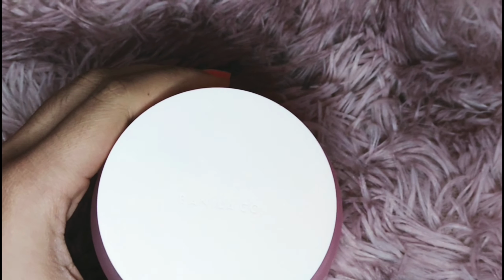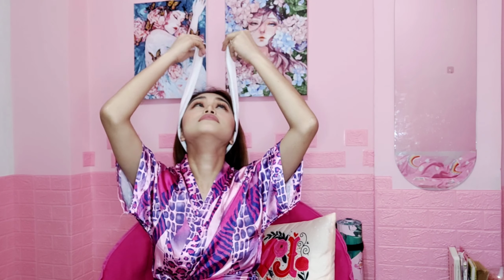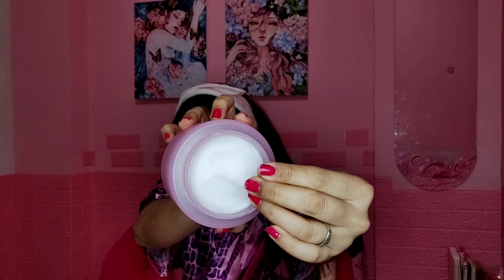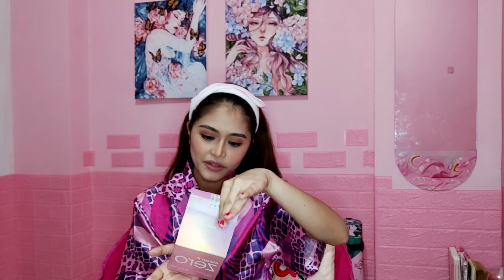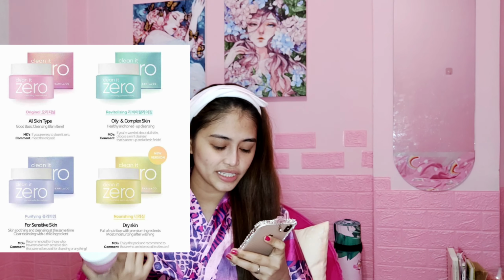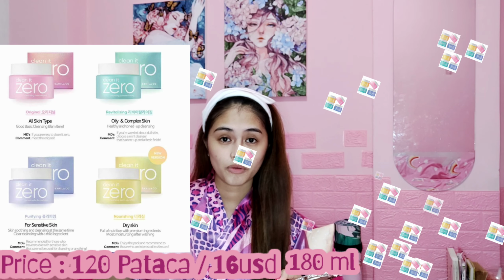Banila Co Clean it Zero (ordinary) Get unready with me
This is my first vlog. (still learning) 😘💕

Big thanks to my dear friend Alannis Reign Binoya for pushing me to make vlogs.
 Follow her GlossbyReign on Instagram and Facebook